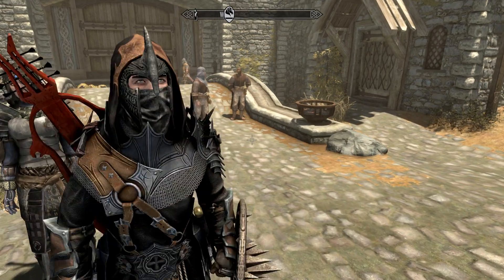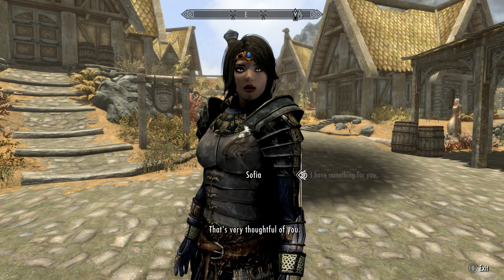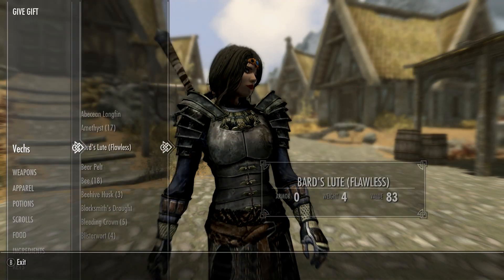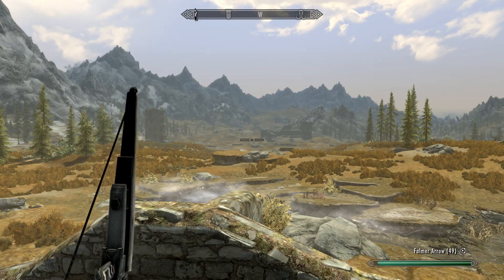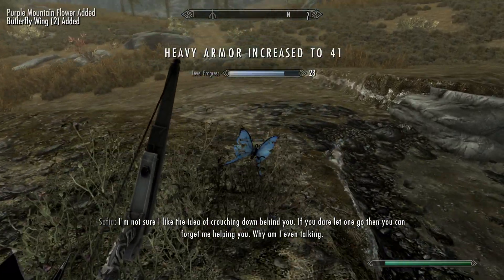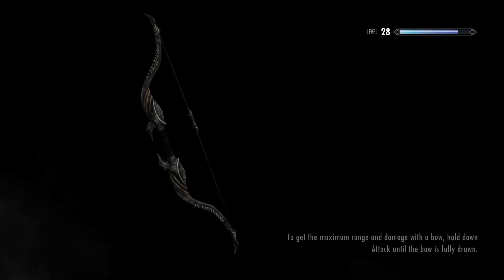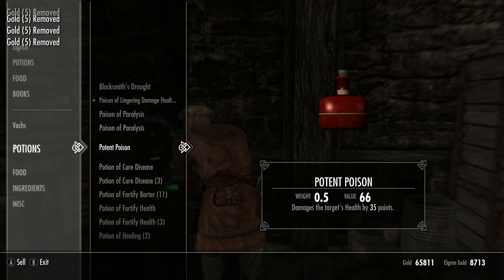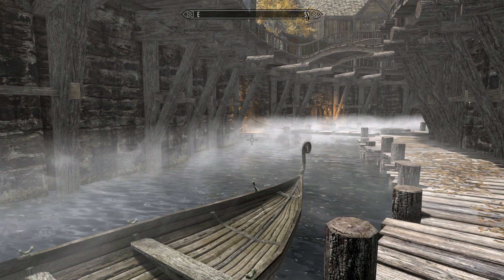Lets Finish Skyrim Episode 43 A Dragon Fight in Riften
Music providers:
Big Giant Circles